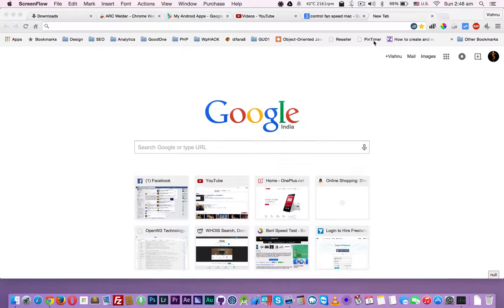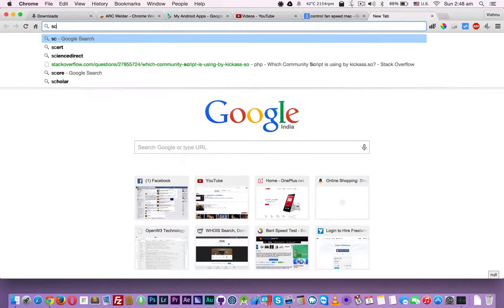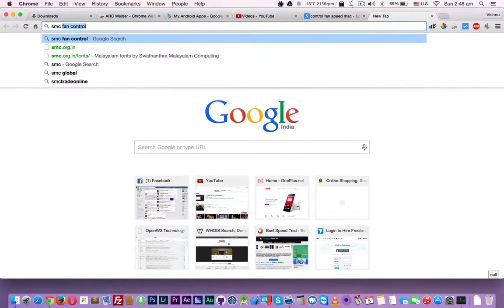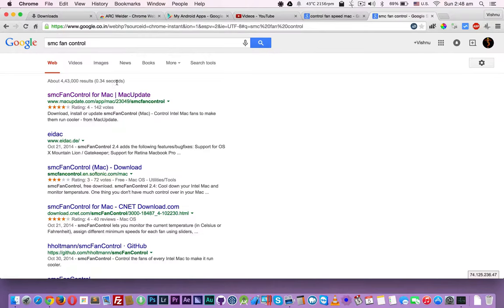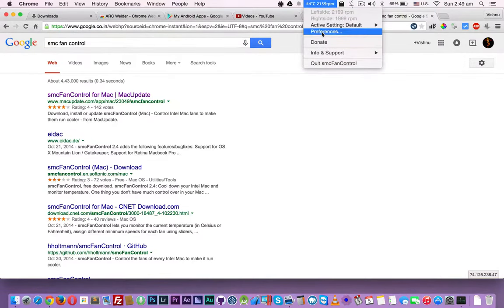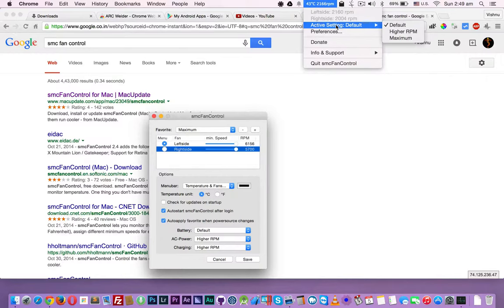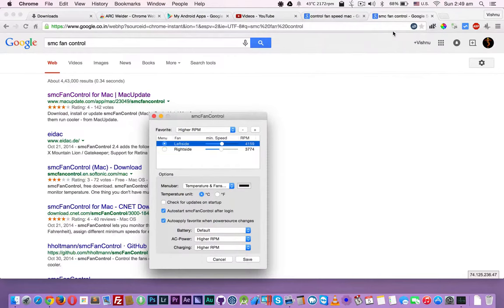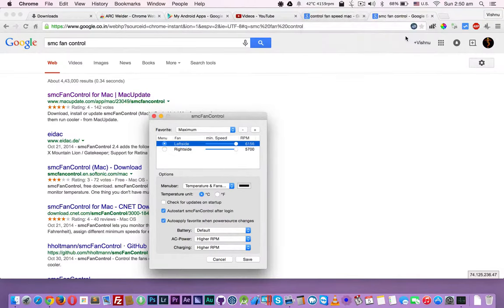How to turn up Fan speed on Macbook pro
Control Intel Mac fans to make them run cooler.
smcFanControl controls the fans of every Intel Mac to make it run cooler.
smcFanControl lets the user set the minimum speed of the build in fans. So you can increase your minimum fan speed to make your Intel Mac run cooler. However in order not to damage your machines smcFanControl doesn't let you set a minimum speed to a value below Apple's defaults